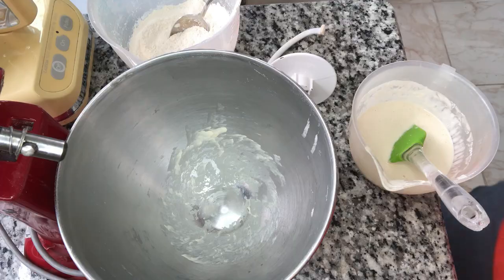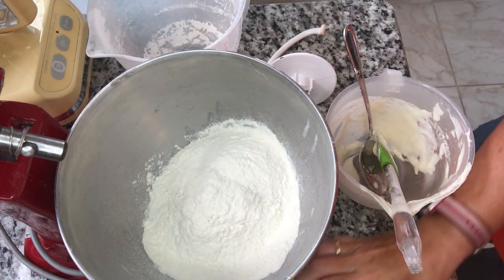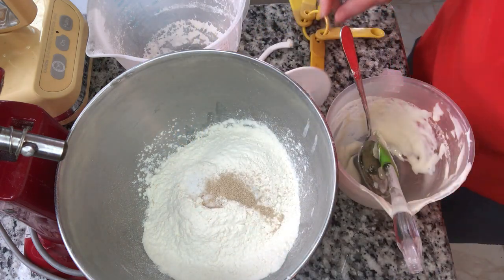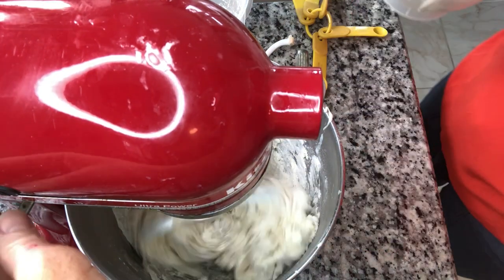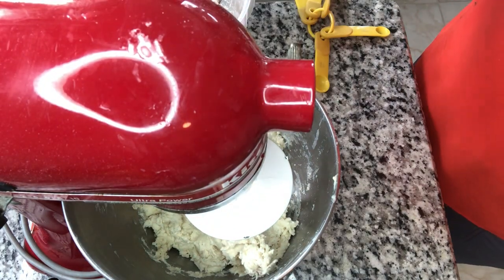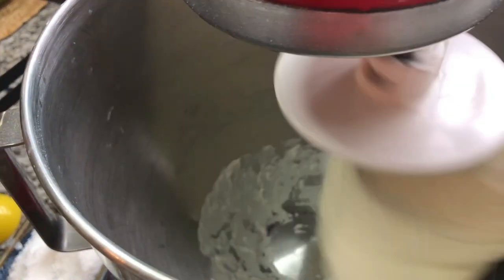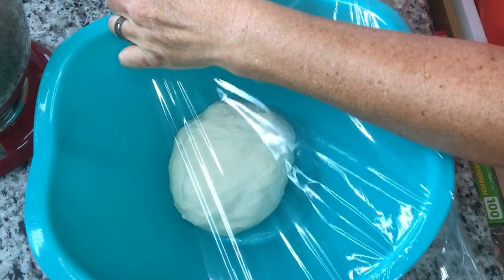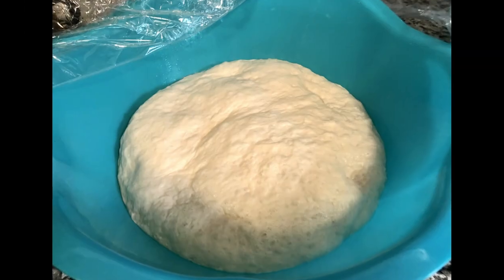Sourdough recipes for Beginners | Pizza dough using starter discard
New to SOURDOUGH?  Me too!  In this series Sourdough recipes for beginners we will tackle sourdough one recipe at a time!  Sourdough for beginners will find recipes for all to try. Learn with me!

1 cup sourdough starter discard
1/3 cup lukewarm water
2 1/2 cups All purpose flour (I recommend King Arthur unbleached)
1 t salt
1/2 teaspoon instant or active dry yeast

1. Stir your discard down and measure 1 cup into a mixing bowl.

2.  Add the water, flour, salt and yeast .  Mix to combine, then knead for 7 minutes with the dough hook.  (you can knead dough by hand)

3.  Place dough in a greased container, cover and let rise until almost doubled in size.  This can take anywhere from 2 - 4 hours depending on the strength of your discard.

I like to put my dough in the oven with the light on.  I also have a sign that says "do not turn on over" that I tape to my oven settings so I do not accidentally turn on over and ruin my dough. (which has happened!!)

This is enough dough for 1 large sheet pan or 2 smaller 12 inch pizzas.  If dough is not cooperating and doesn't want to be spread out let rest 15 minutes and try again.  You may have to do this a couple times.

bake in a 450 degree oven.  You can bake dough alone first for 5 minutes then add your sauce, cheese and toppings.  You can also try to put your sauce on the dough and bake for 5 minutes before adding cheese and toppings.  See which way you like best.

(Dough can be frozen but it does change the consistency a little.  I like it both ways)